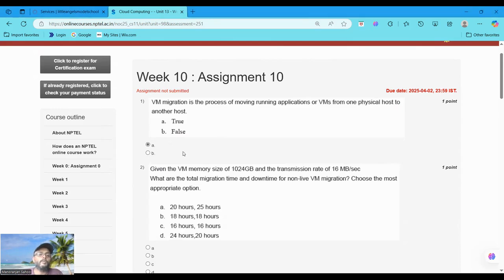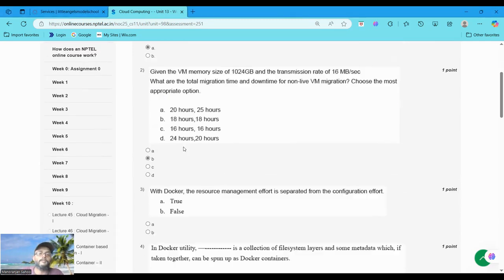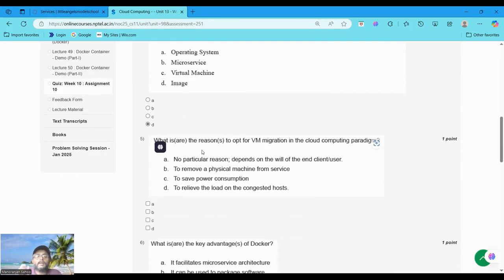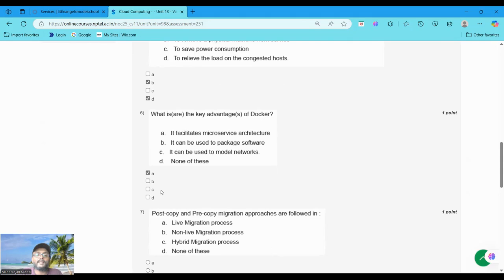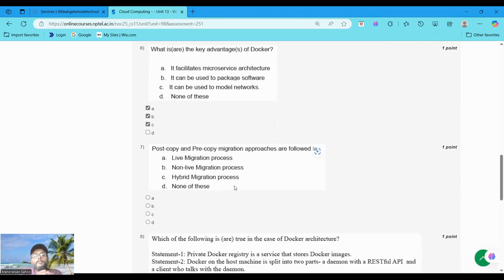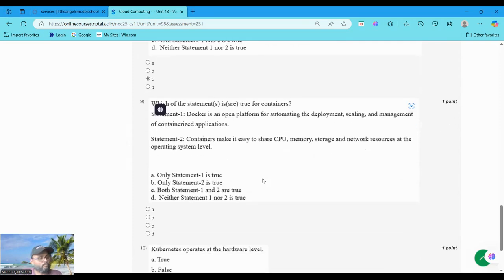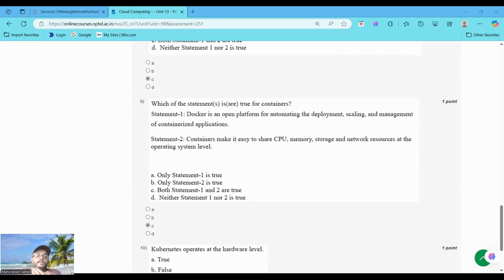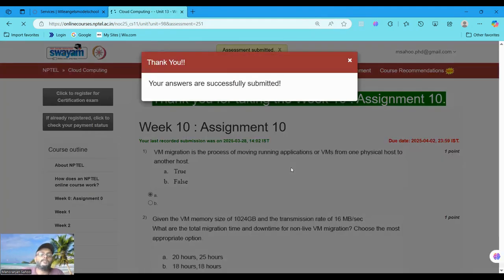NPTEL Cloud Computing Quiz Week 10 Assignment 10 Answers SWAYAM JANUARY APRIL 2025